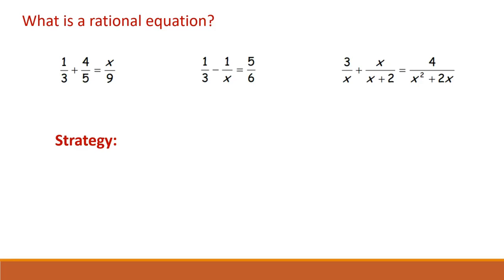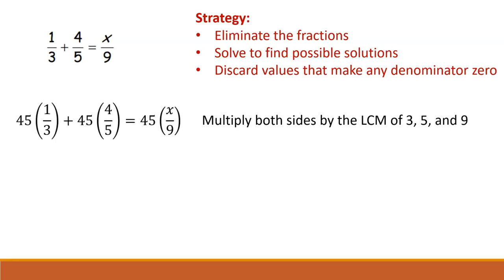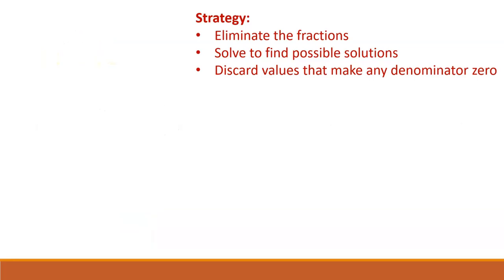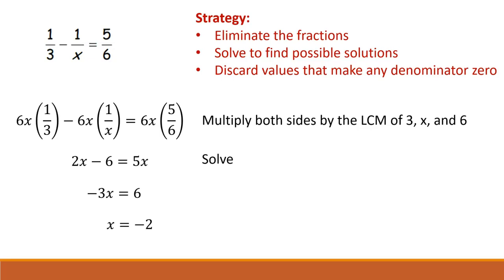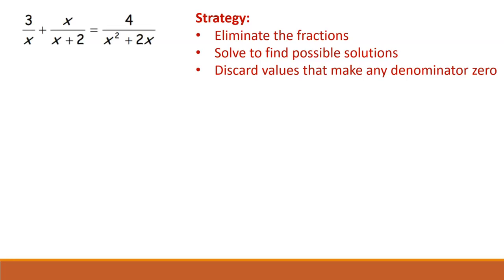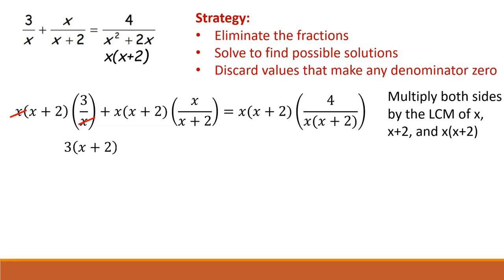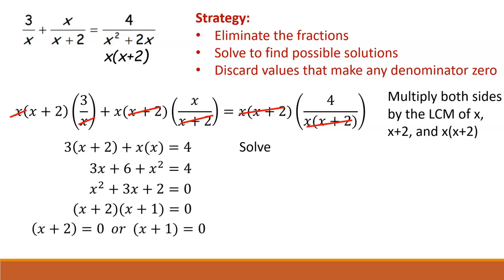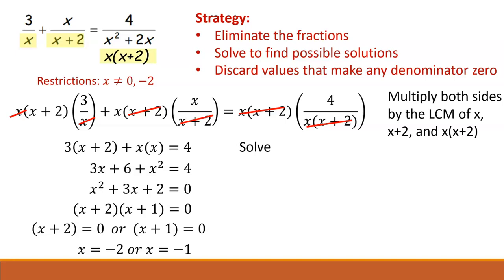Solving Rational Equations